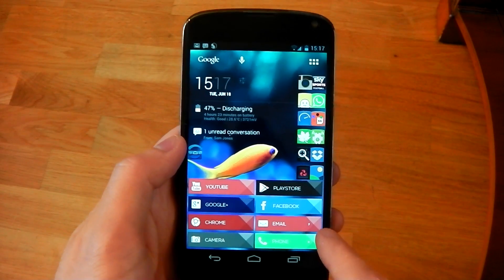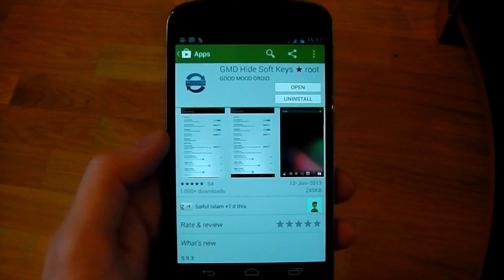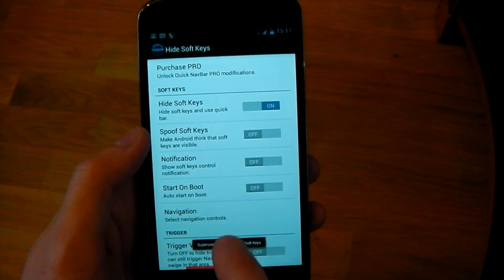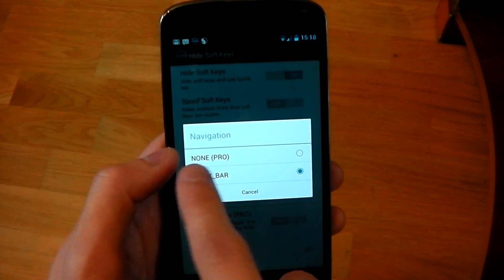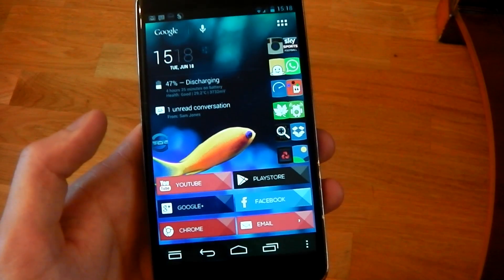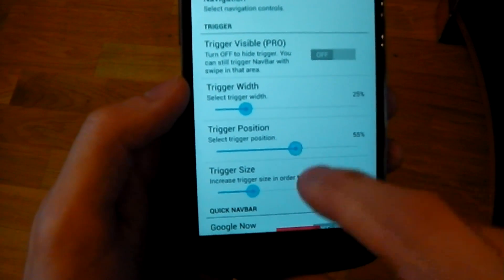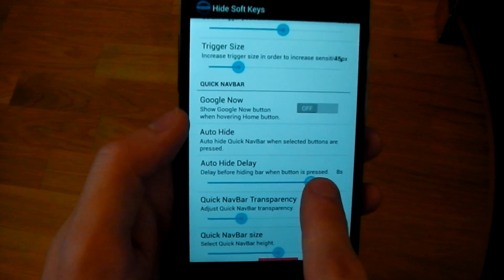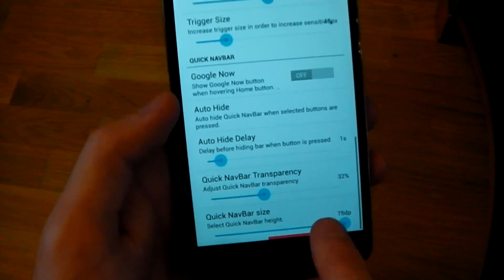GMD Hide Soft Keys - Android - App Review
Checking out the latest from the GMD developer , ever wanted to hide your soft keys but keep your status bar? look no further ...